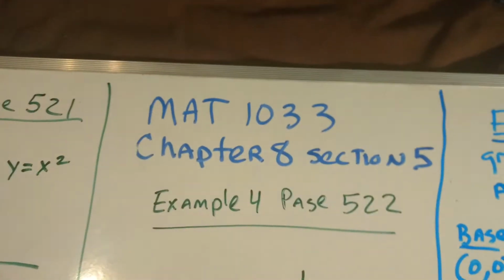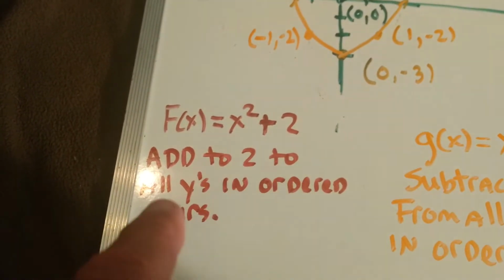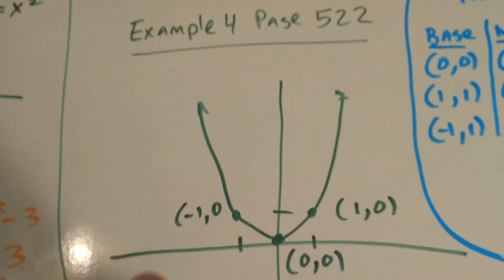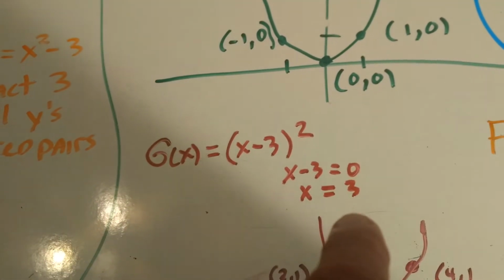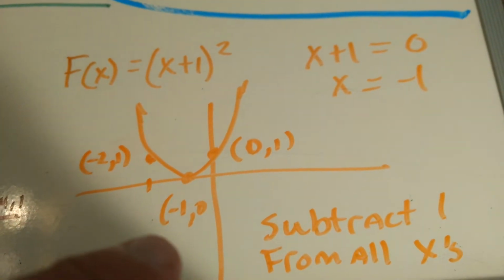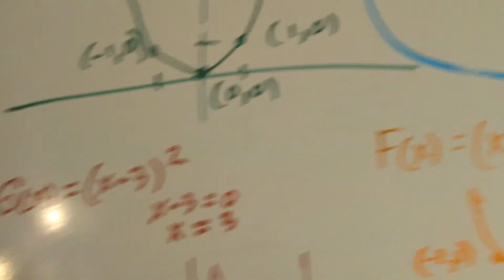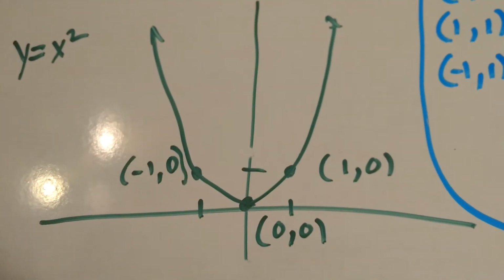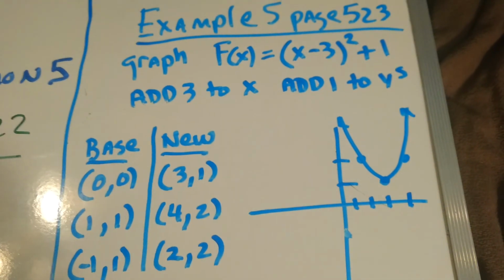MAT 1033 Chapter 8 section 5